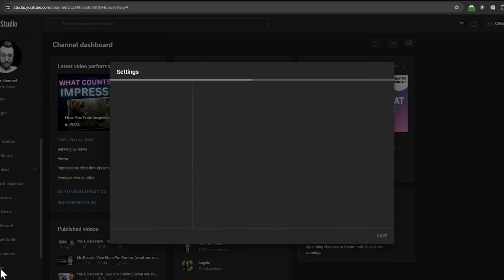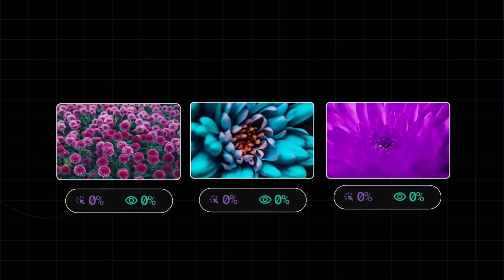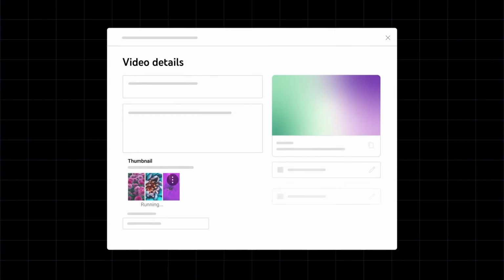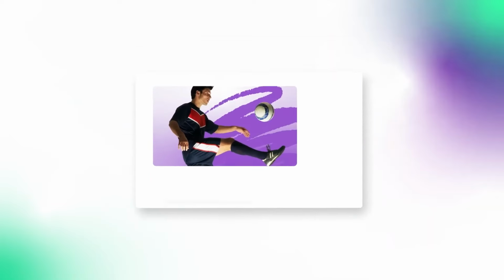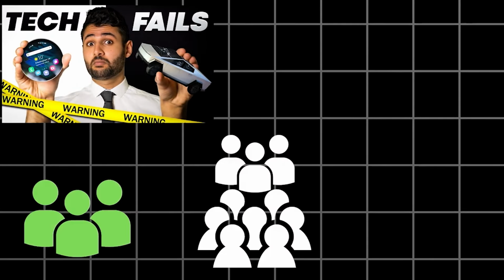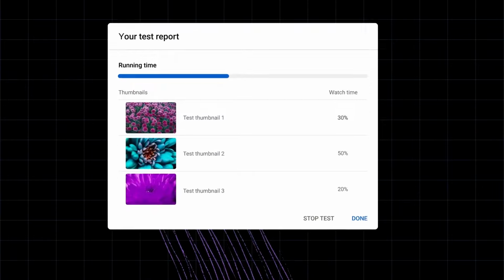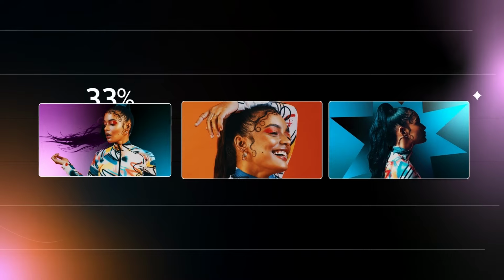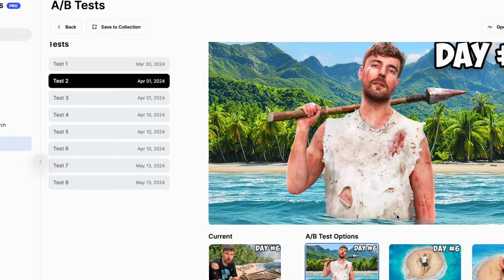YouTube's NEW Thumbnail Test & Compare Tool is HERE (what you need to know)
YouTube's Test & Compare tool will be available for ALL creators in the coming weeks. In this video, I show you how the YouTube Test & Compare tool works, how to get access to the YouTube Thumbnail Test and Compare tool, how to make sure you're eligible for the Test & Compare tool, how the test and compare tool works, and best practices for using the test and compare tool on YouTube.

Video Chapters
0:00 YouTube's Thumbnail Test & Compare Tool is HERE
0:34 How to get access to YouTube test and compare?
1:32 What is Thumbnail Test & Compare and how does it work?
2:15 How does the YouTube Thumbnail Test & Compare test work?
4:36 Test and Compare for your CORE, CASUAL, and EVERGREEN audience
6:34 Start with BIGGER differences FIRST
7:55 Be patient and be curious!
8:30 KNOW your audience
9:12 Start using YouTube's Thumbnail Test & Compare Tool TODAY